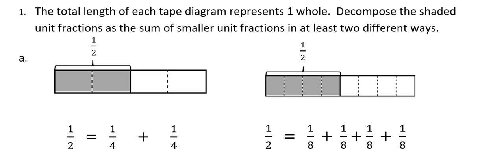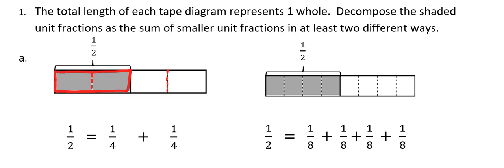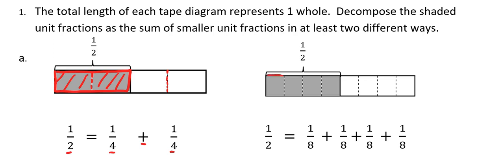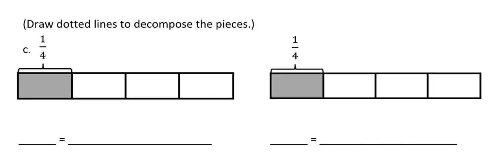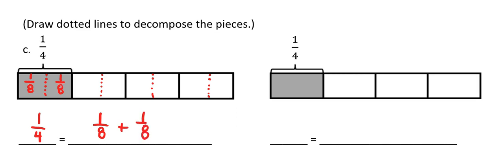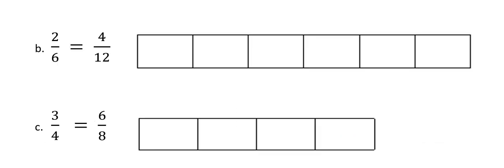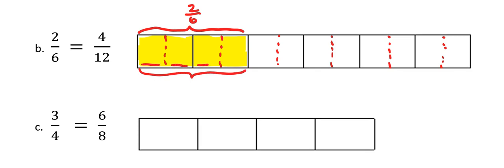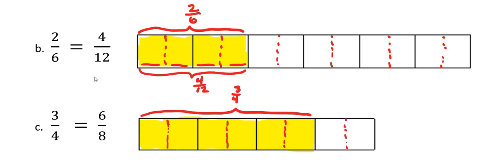G4 M5 L4 Tutprial